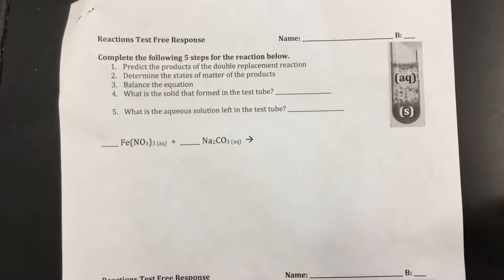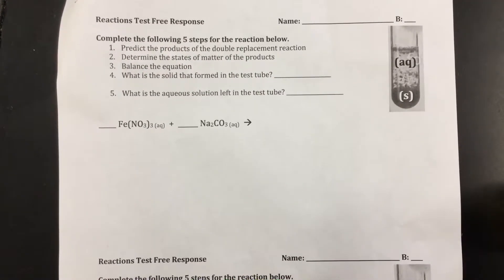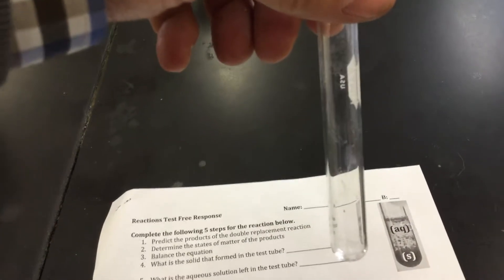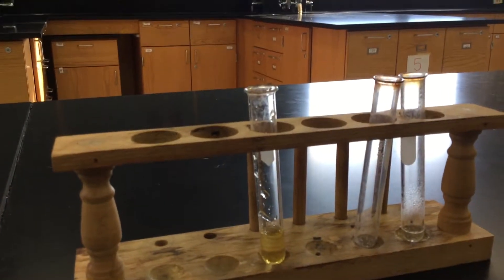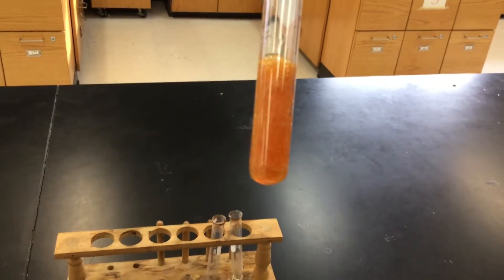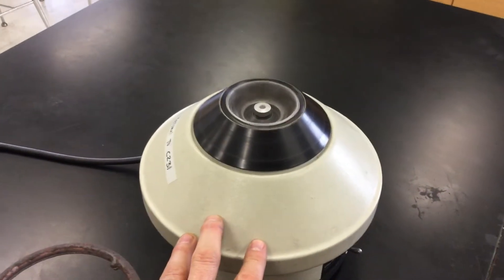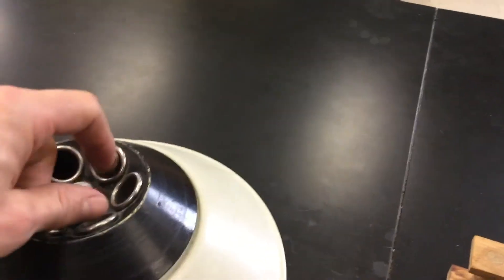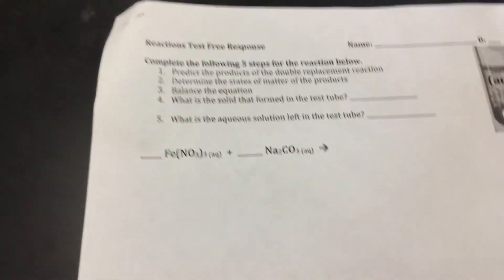double rep march 2 reg